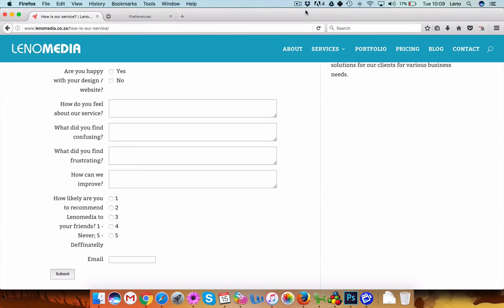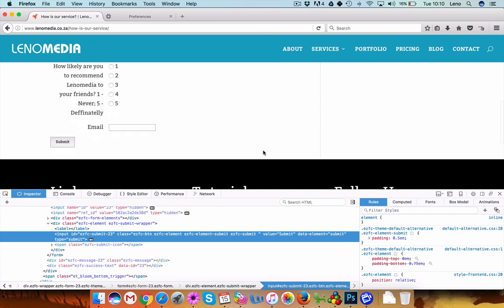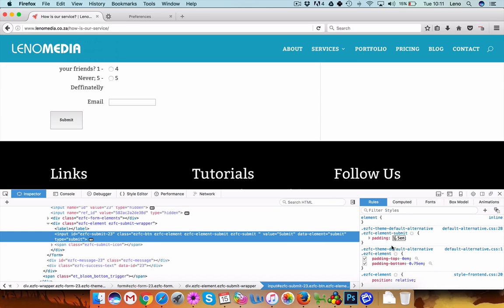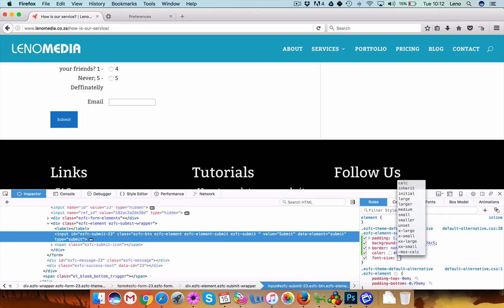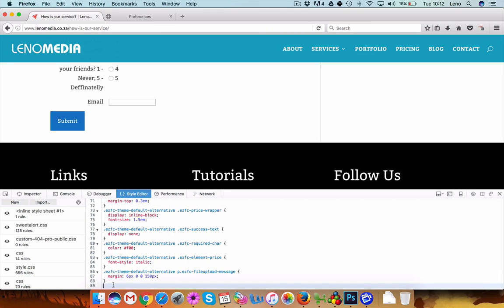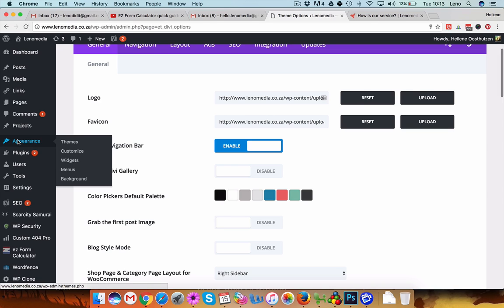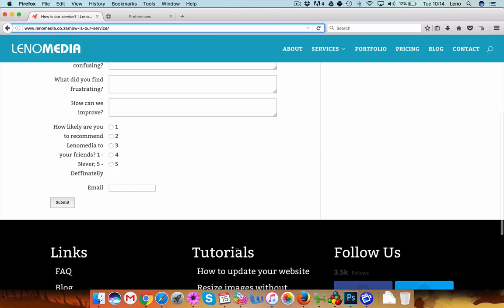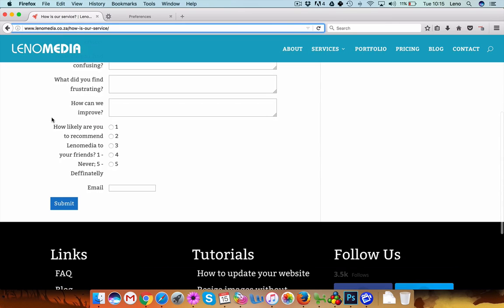How edit css on your Wordpress Website - EZ Form Calculator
How edit button styles on you Wordpress Website - EZ Form Calculator